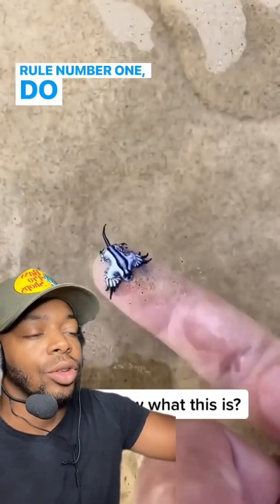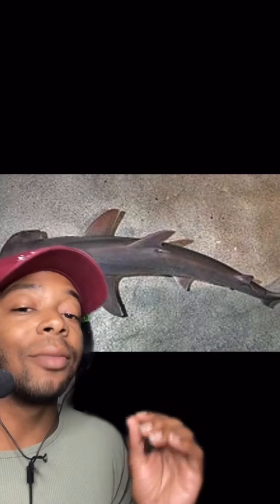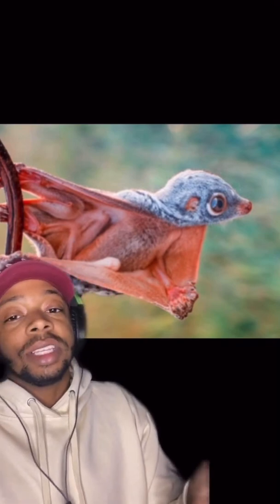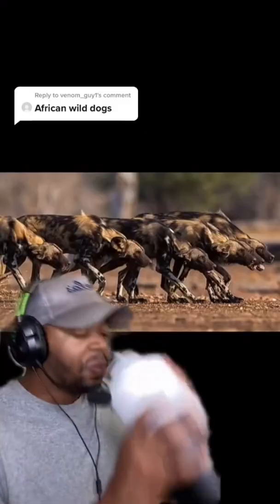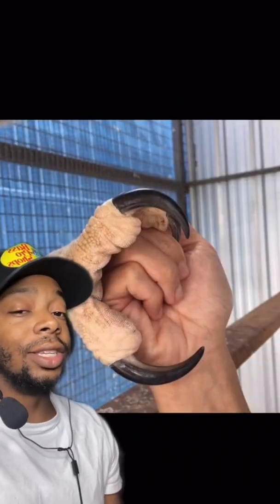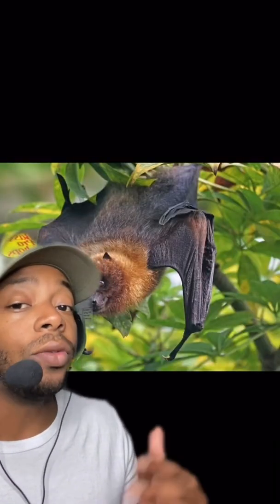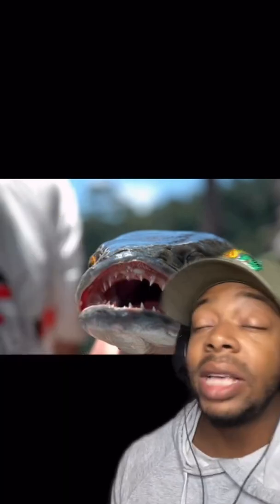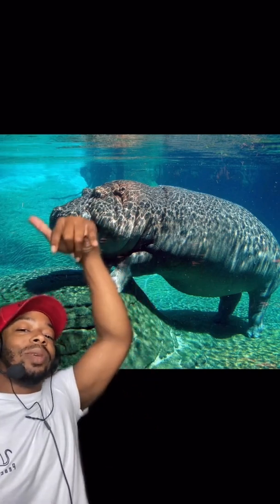Why You Should NEVER Touch Bright Colored Animals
Rule number one,NEVER TOUCH Bright colored animals

Thats a blue dragon sea slug and like I said you should never NEVER TOUCH THEM

The blue dragon love eating the highly venomous Portuguese man o war they have a painful sting that can send a human to the ER and could even be fatal.

This tiny one one inch blue dragon repurposes that venom for themselves to use against predators.